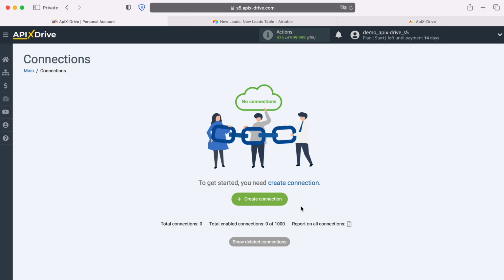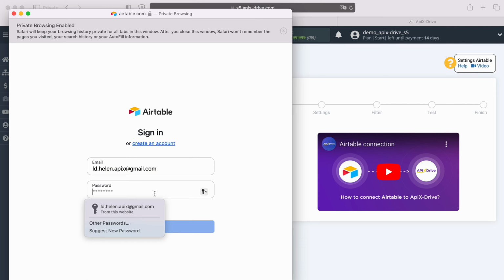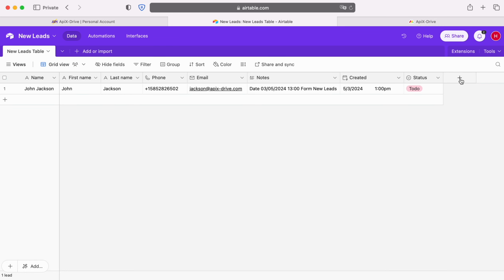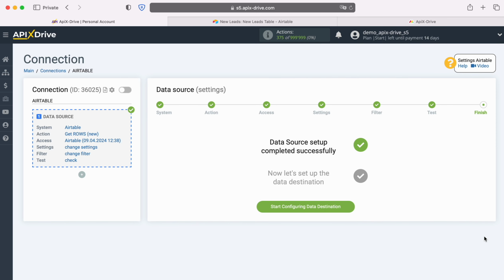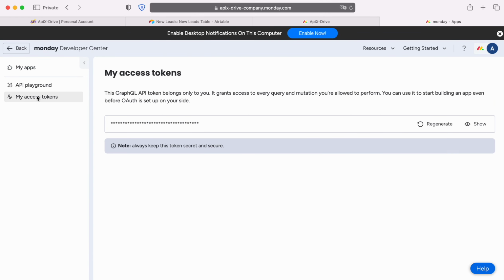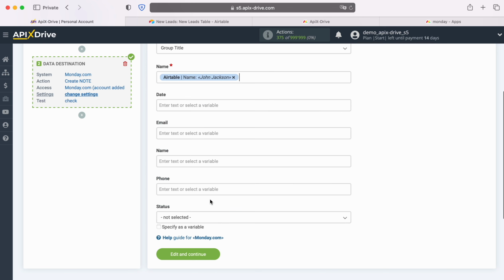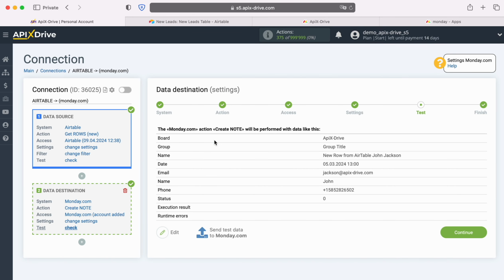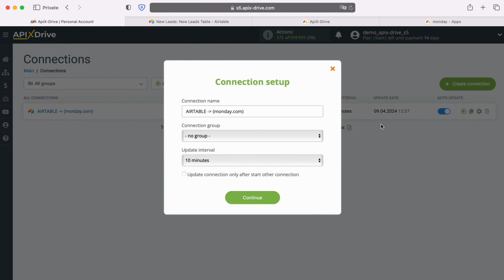Airtable and Monday.com Integration | How to Get Rows New from Airtable to Monday.com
How to Get Rows New from Airtable to Monday.com? Integrate Airtable and Monday.com whith ApiX-Drive

In this video tutorial, we will learn:
✓ How to connect Airtable and Monday.com
✓ How to Create Note from Airtable to Monday.com

【Video Navigation】
0:00 - Introduction
0:28 - Setting up Airtable as a Data Source
2:15 - Setting up Monday.com as a Data Receiver
4:55 - Setting up auto-update

➤  Steps to connect Airtable and Monday.com
1. Link your Airtable and Monday.com account with ApiX-Drive
2. Select Airtable as your data source App and 'Get Rows New' as your action
3. Select Monday.com as your data receiver App and 'Create Note' as your action
4. Map Airtable fields to relevant fields in Monday.com
5. Turn your integration on auto update.